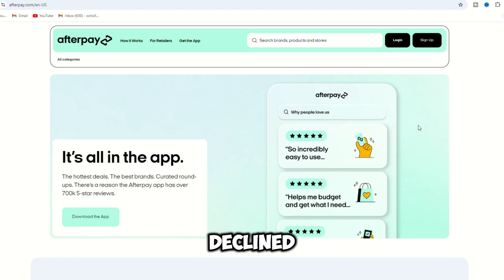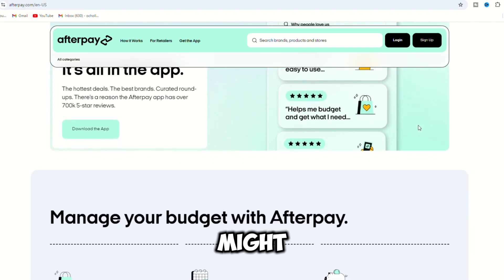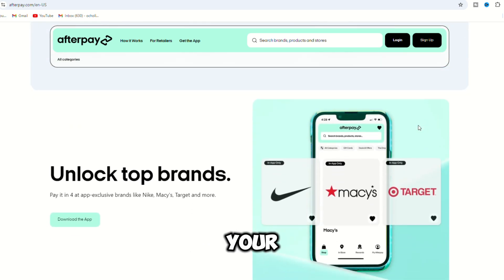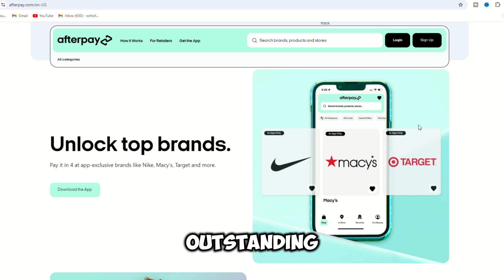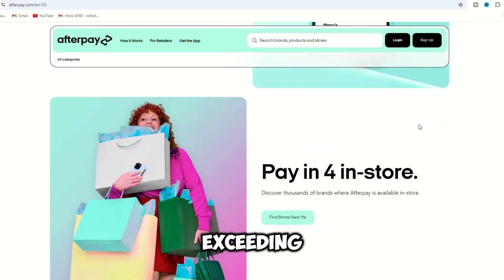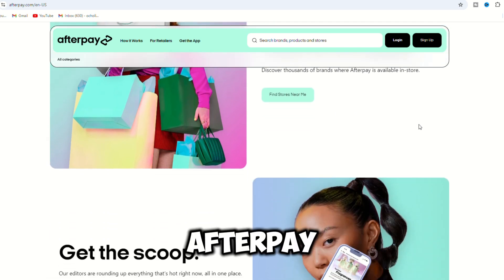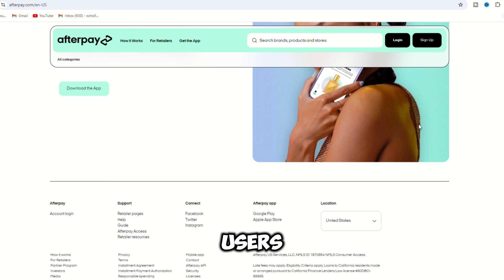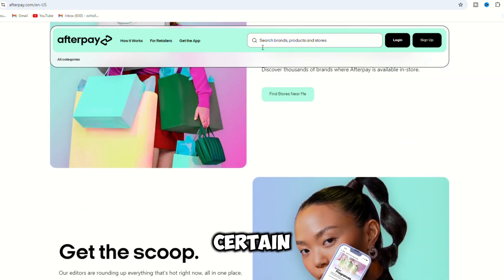Why is My Afterpay Declined-THIS IS WHY | why does my afterpay card keep declining-Afterpay in store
Why is My Afterpay Declined-THIS IS WHY | why does my afterpay card keep declining-After Pay in store
Below answered in this video.